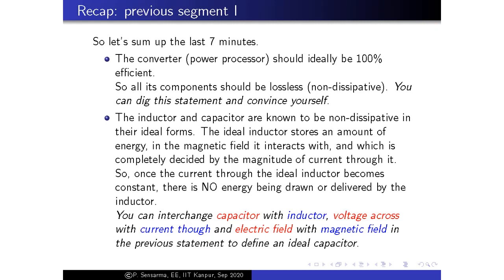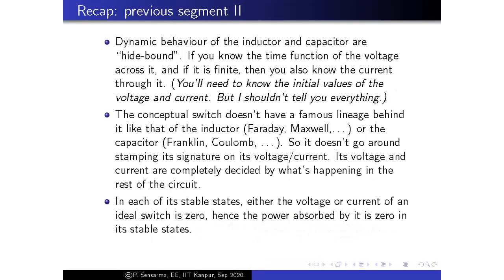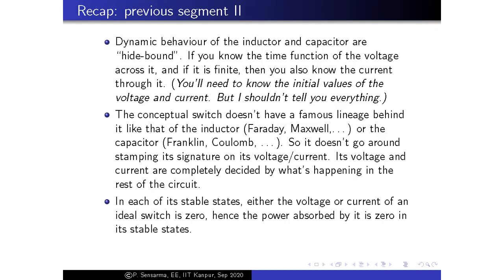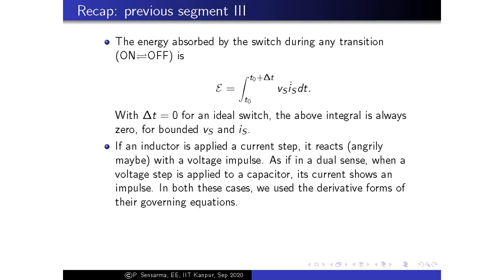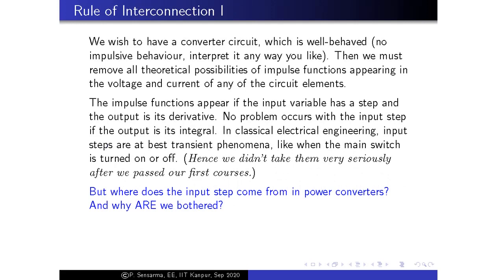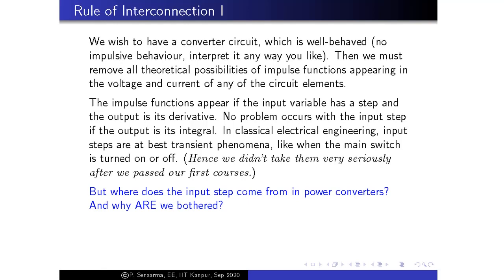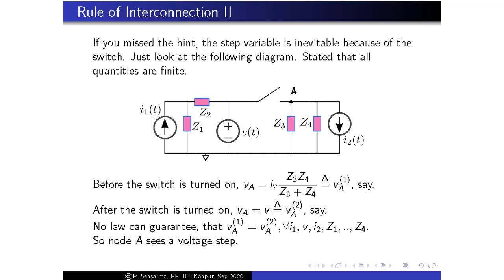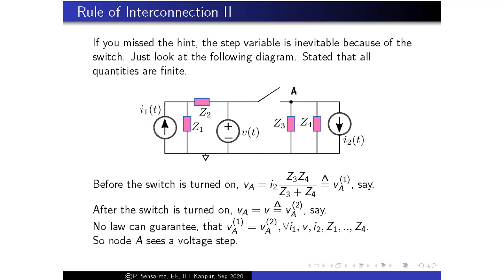Lecture 1 Basics of Power Electronics Converters (EE-660)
Thanks to Prof. P. Sensarma. IIT-K